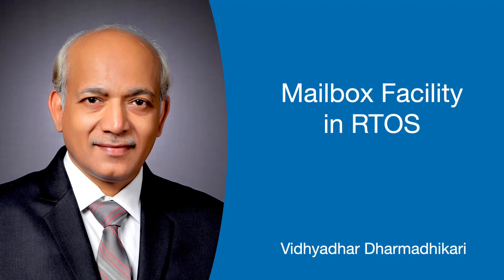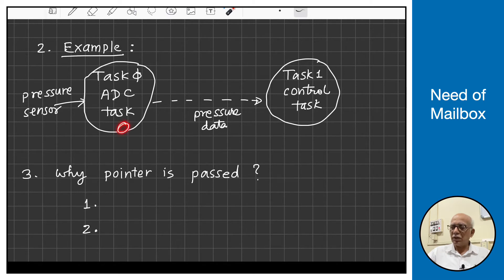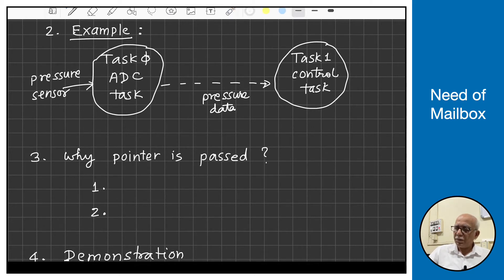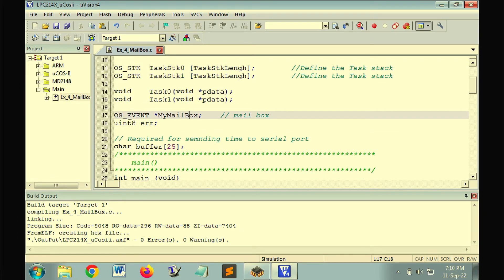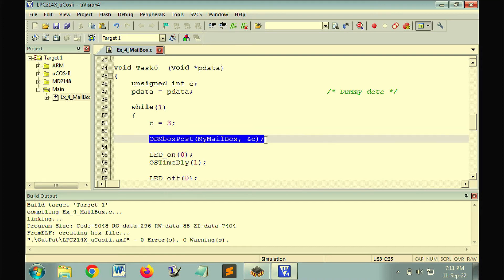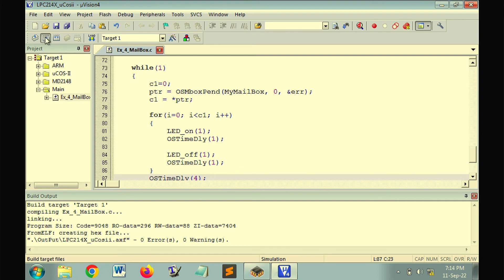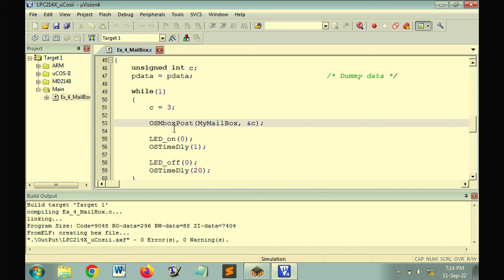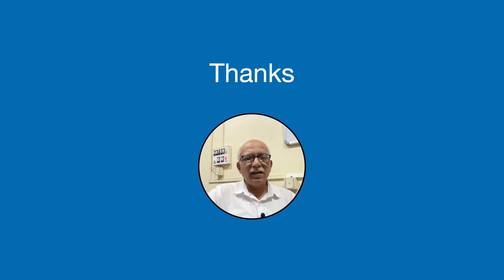MailBox in Real Time Operating System (RTOS)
This video explains, what is a mailbox, what is its need and demonstrates how to use the mailbox through a program.